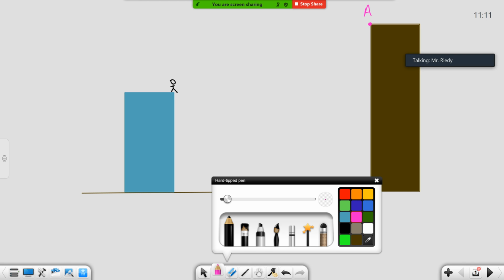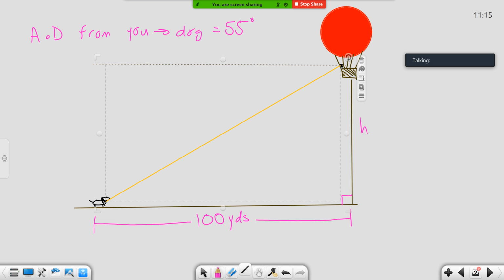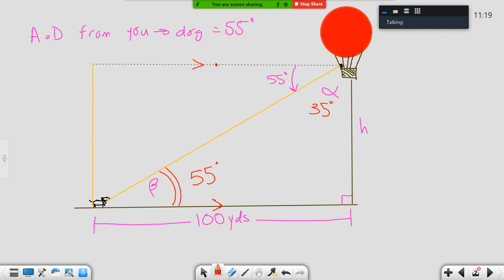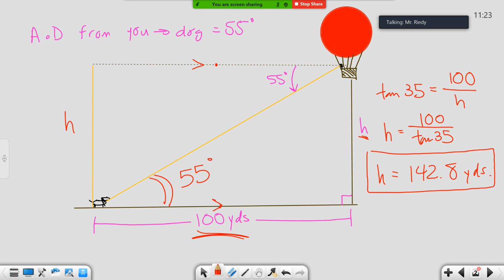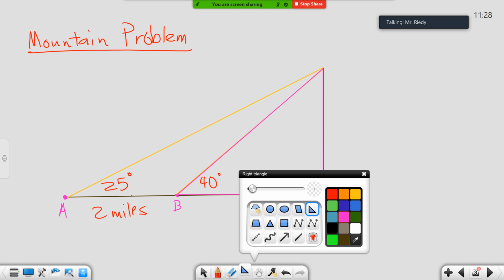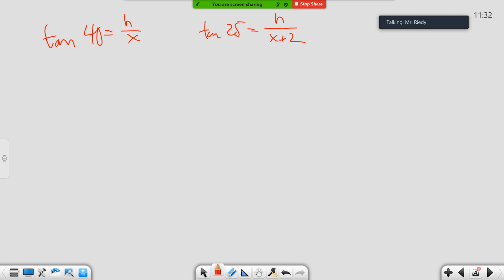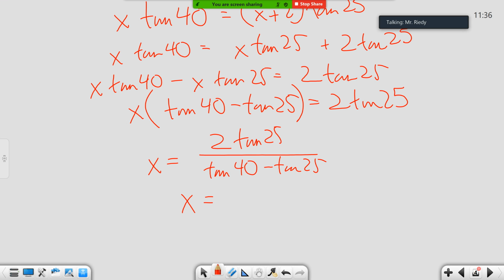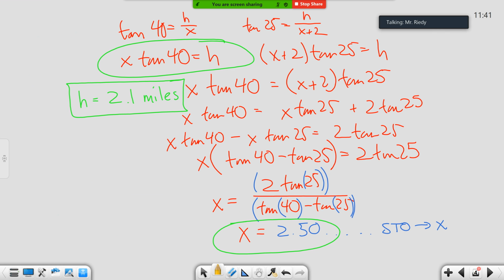Mountain Problems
How to find the height of a mountain using trig.